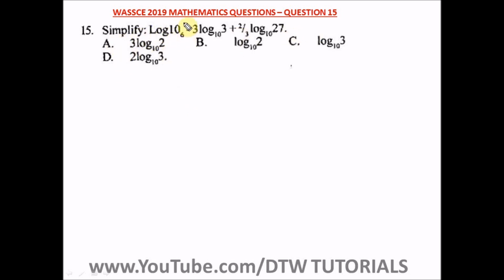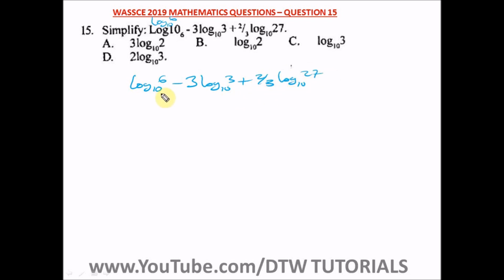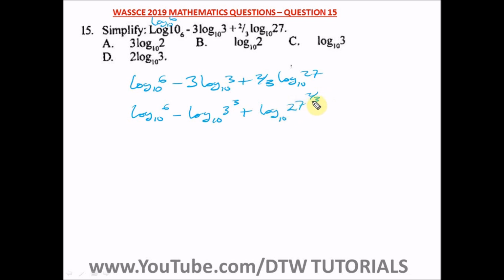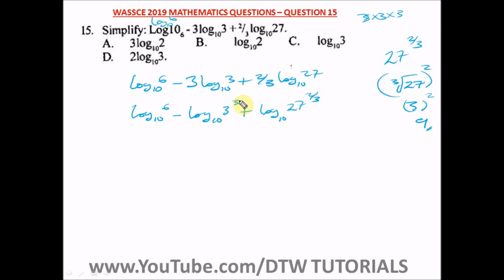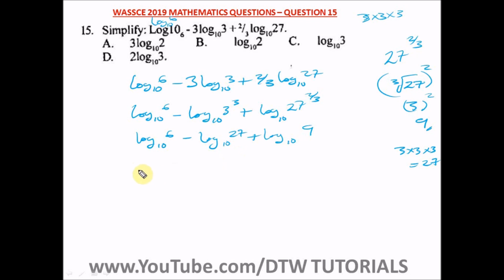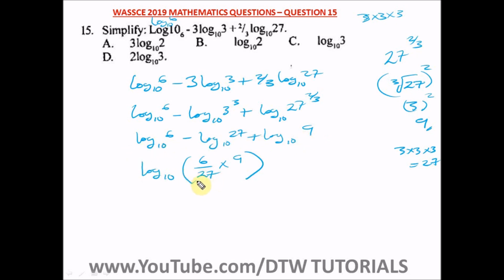Simplification of Logarithm (Solved WASSCE Past Question 2019 - Qst 15)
DTW TUTORIALS.